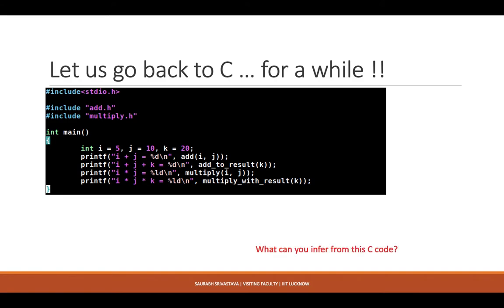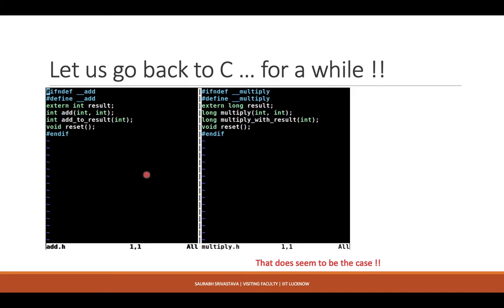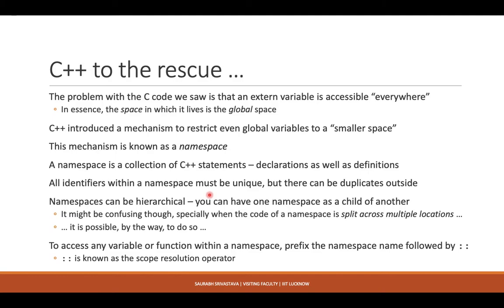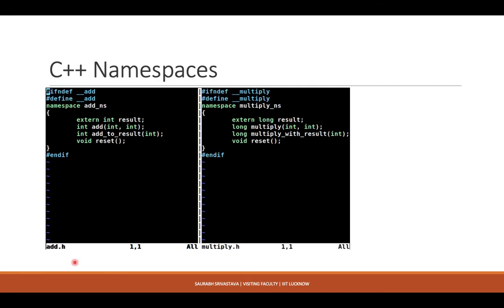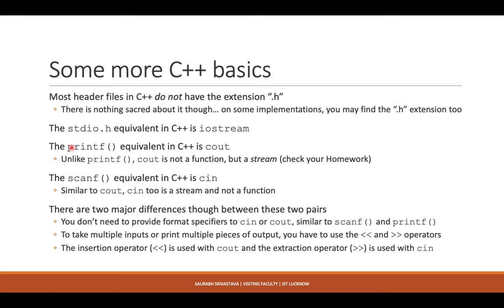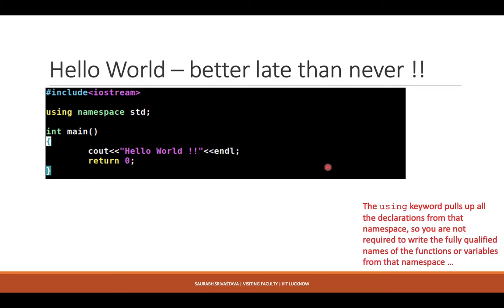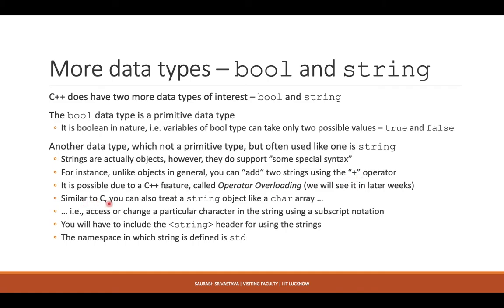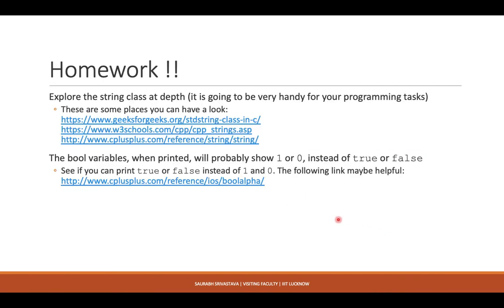Object Oriented Methodology | Recorded Lecture 2.2 | Introduction to C++